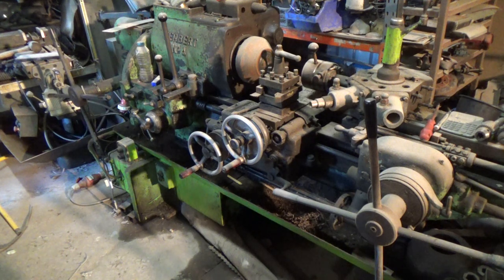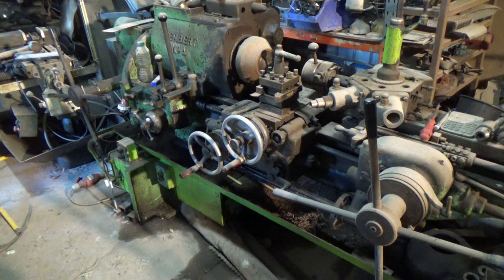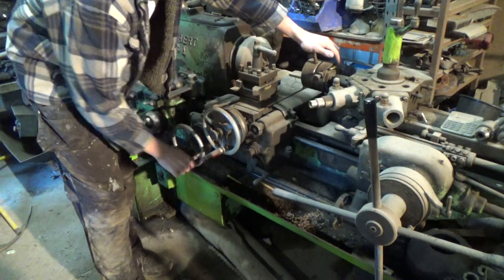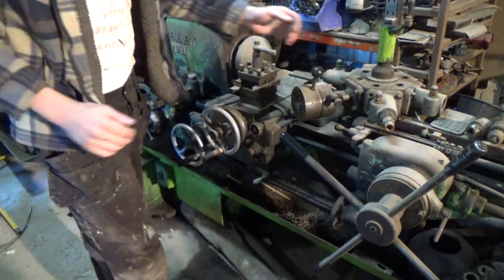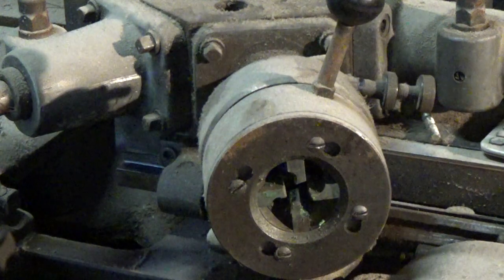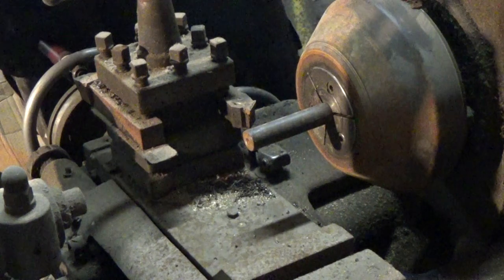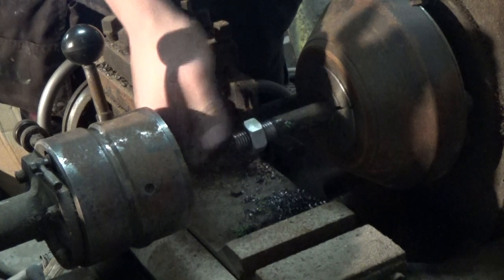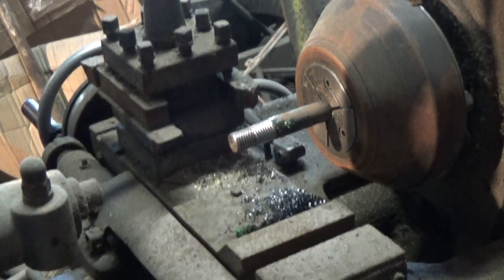Herbert Capstan Lathe introduction to the Coventry Die head.